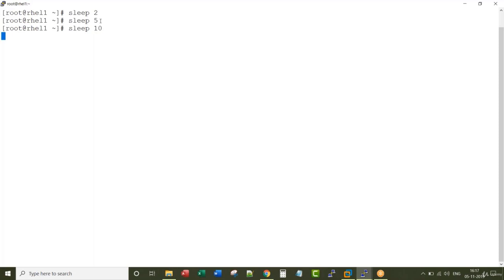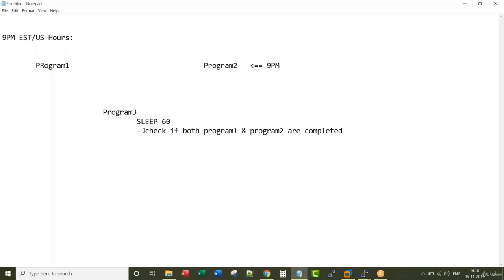sleep linux command with example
This lecture talks about a linux command named "sleep"